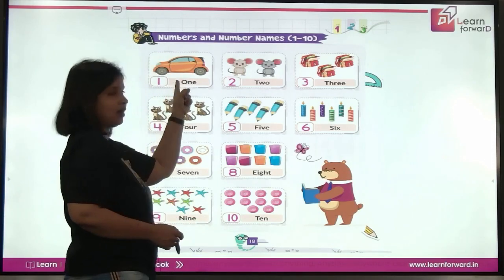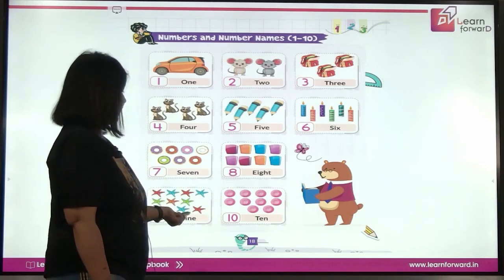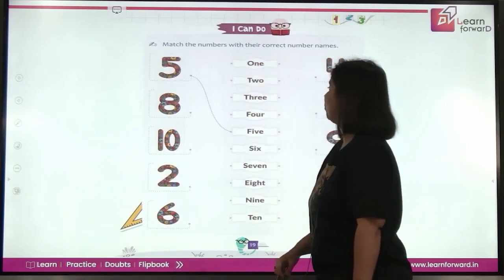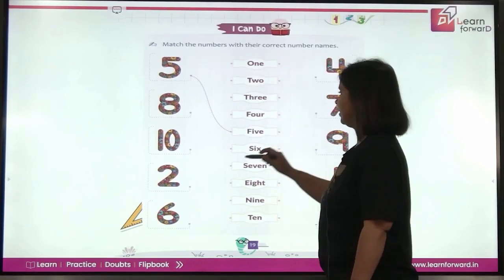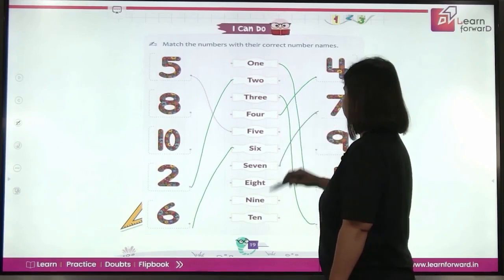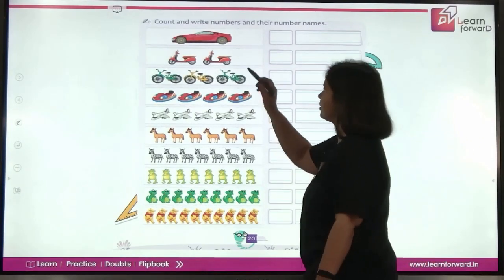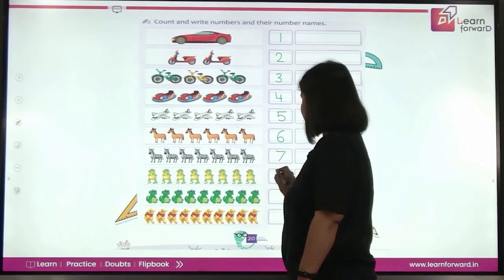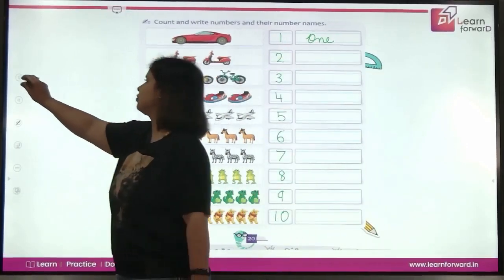LEARN FORWARD | FEATHER CAP | NUMERACY SKILLBOOK-C | CHAPTER-4 | NUMBERS AND NUMBER NAMES 1-10